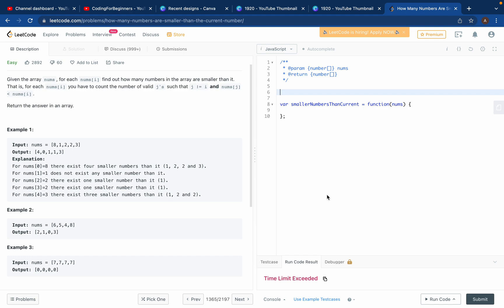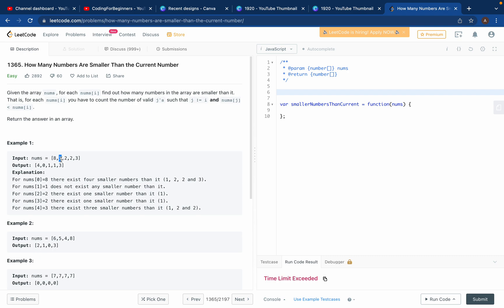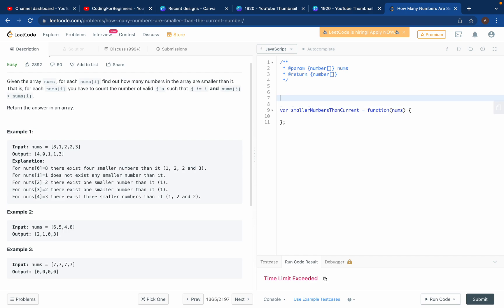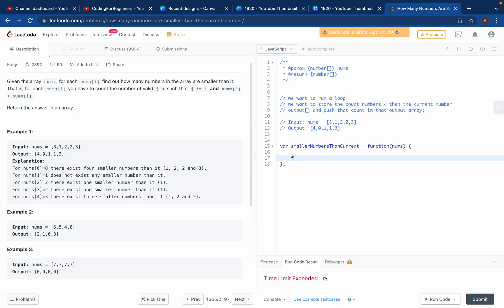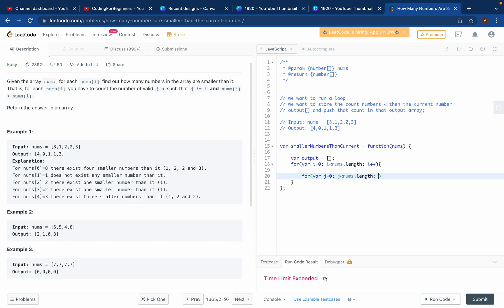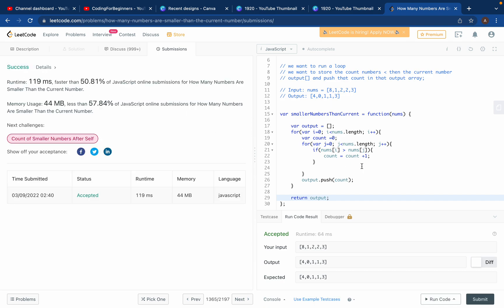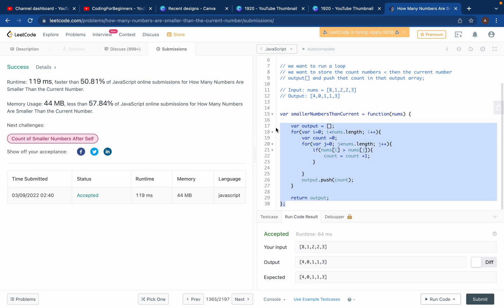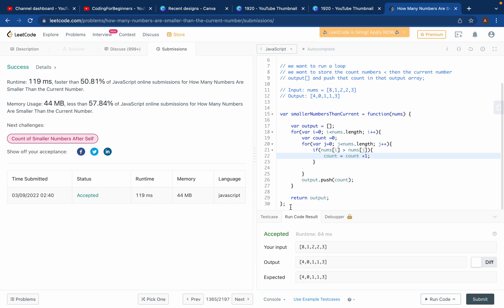LEETCODE SOLUTION 1365 | How Many Numbers Are Smaller Than the Current Number | EASY | Javascript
LEETCODE SOLUTION no 1365 | Leetcode Problem 1365 | Leetcode 1365 | Leetcode solutions

Today i will be solving LEETCODE SOLUTION 1365, How Many Numbers Are Smaller Than the Current Number. It's super easy for beginners. I used javascript to solve this.  I hope this video will help you. If you have any question, you can comment and i will reply.